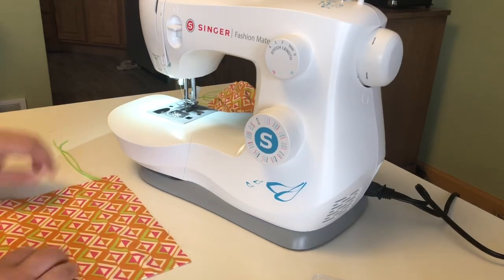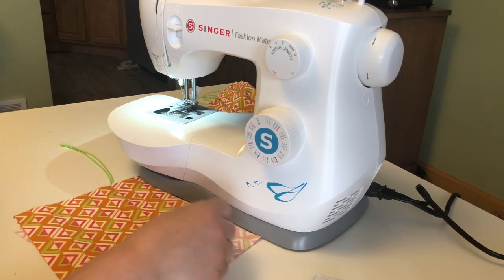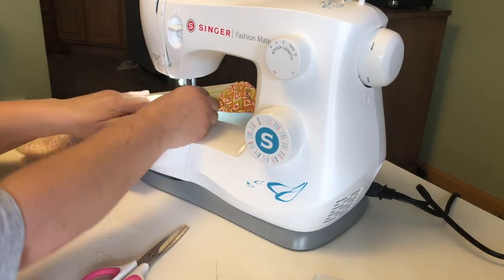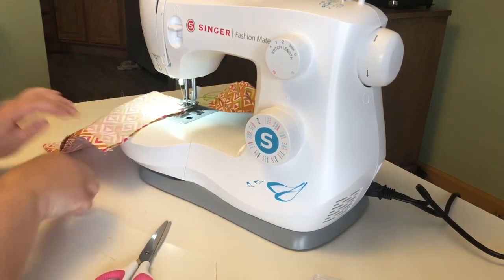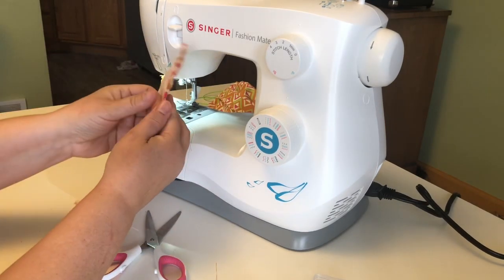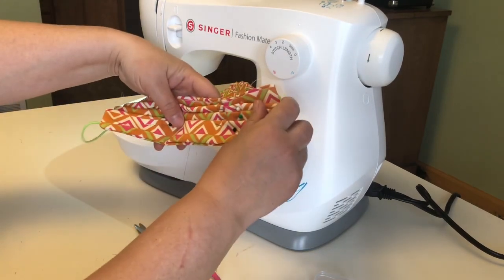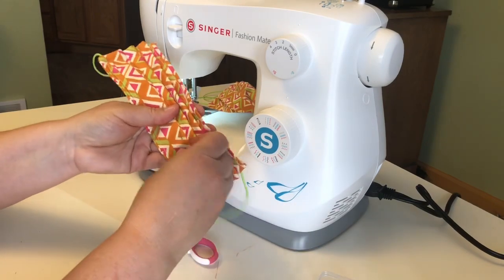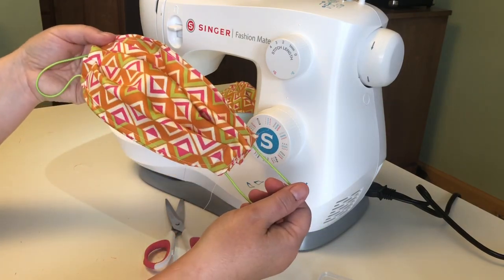Mask with Filter Pocket